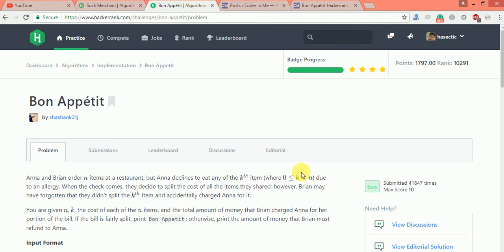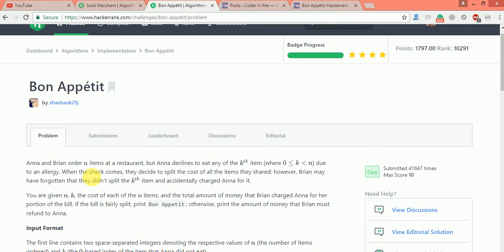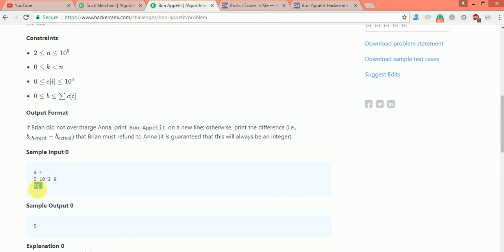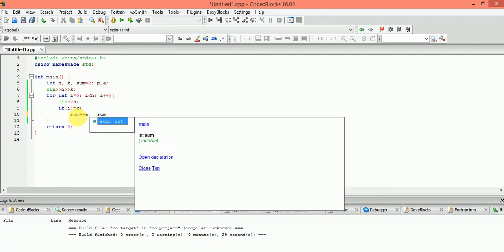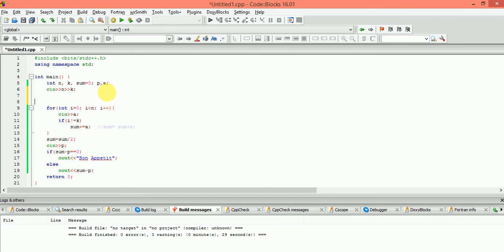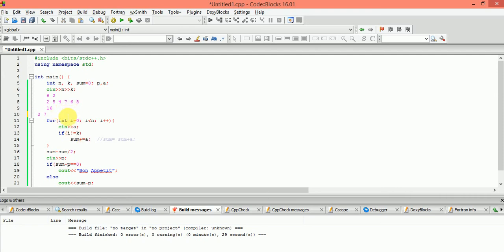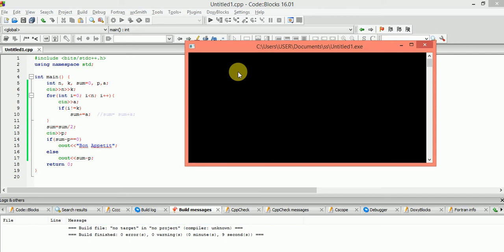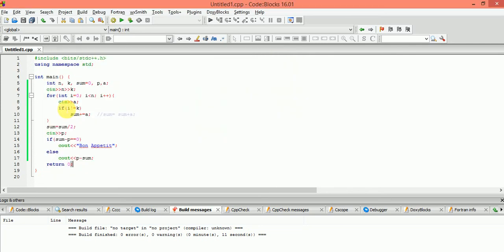Bon Appétit Hackerrank problem solution- Coder In Me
Do you go to dine outside with your friends, yes many times because due to party at restaurants, but if you are a daily customer and you have a partner you will pay partially, but your partner is choosy with edible items, so you will share money for shared item, but for unshared item you will not share it. This Hackerrank problem defines similar issue. let's check